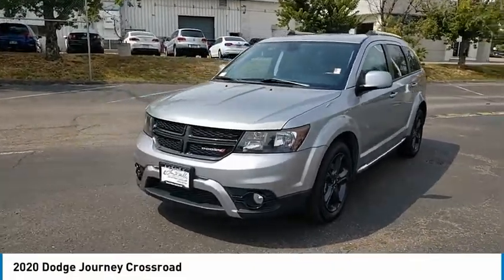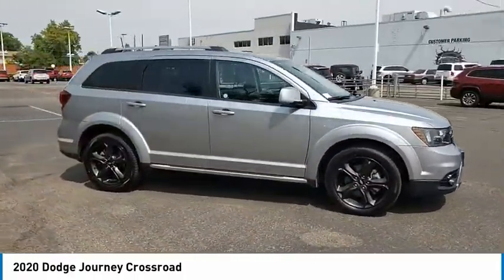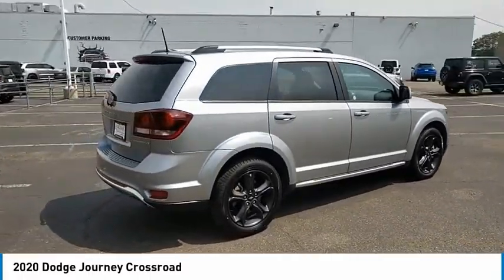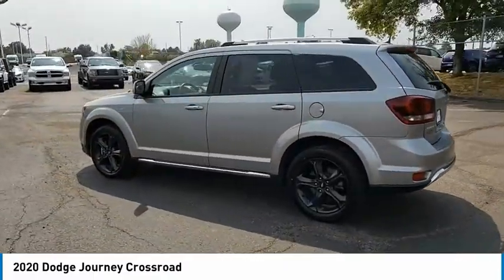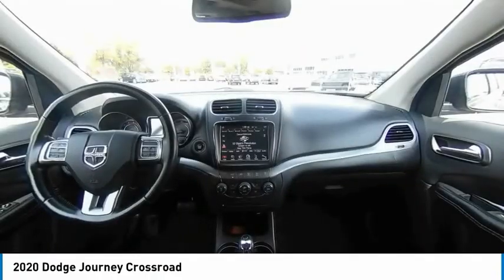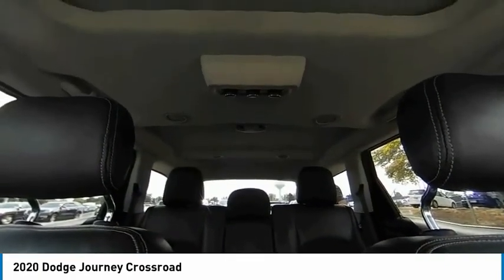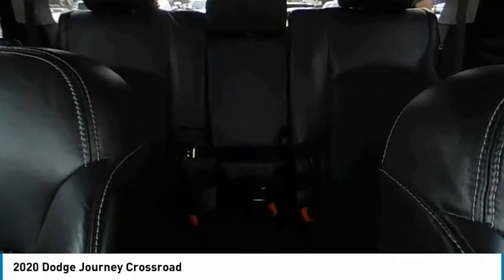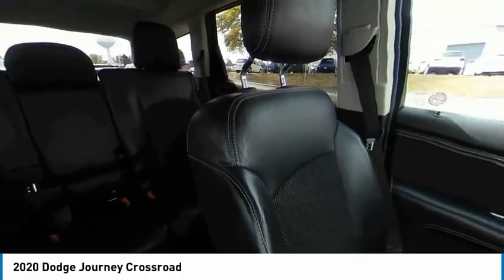2020 Dodge Journey LT201183J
1800 W 104th Ave.

CARFAX One-Owner. Clean CARFAX. Billet Clearcoat 2020 Dodge Journey Crossroad FWD 4-Speed Automatic VLP 2.4L I4 DOHC 16V Dual VVTLarry H. Miller - Driven by You!